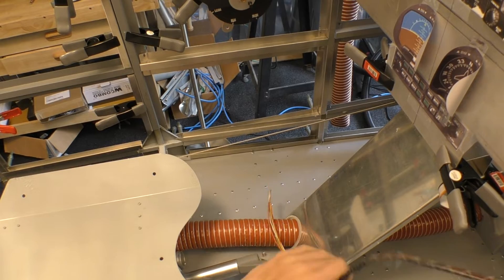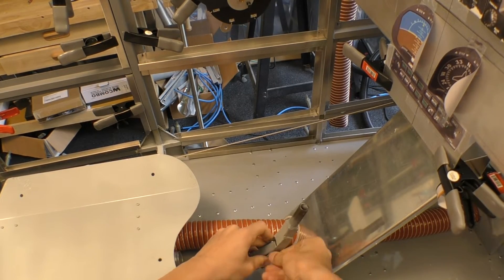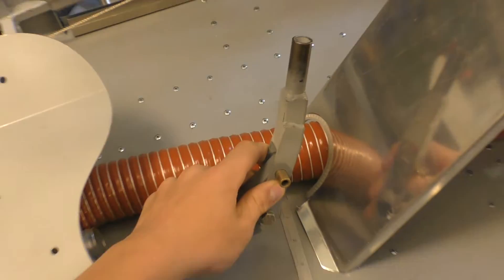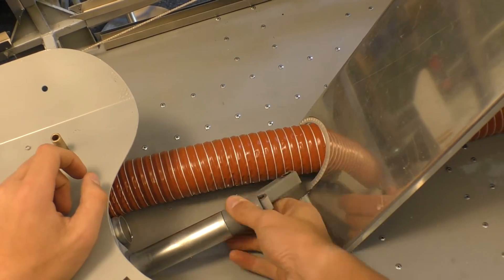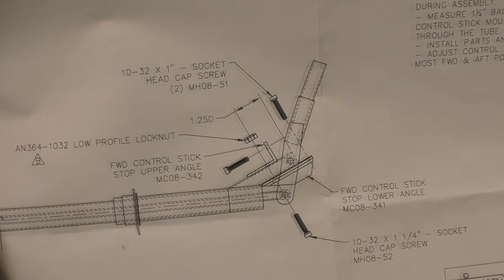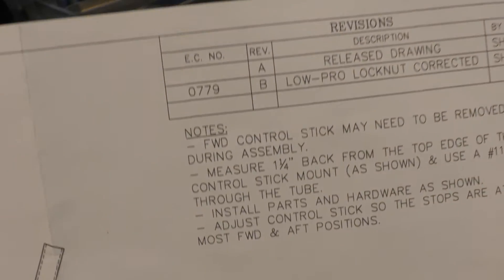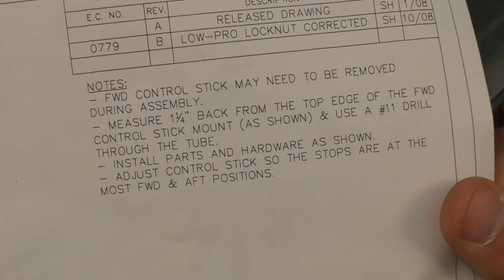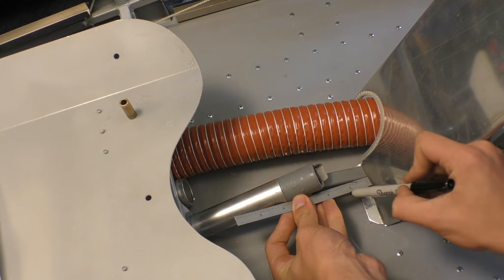Control Stick Stops for SocialFlight's T-51D Mustang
The T-51D Mustang is truly a "Yank & Bank" machine and making sure that can be done safely means that the aircraft has to have hard limits on the amount of elevator travel that the pilot can command.  In this episode, we install the control stick stops that limit the elevator travel from the cockpit.  Follow along as we continue our build of SocialFlight's T-51D Mustang!